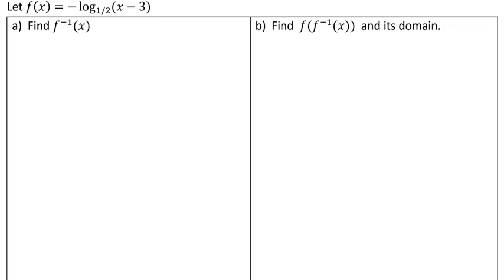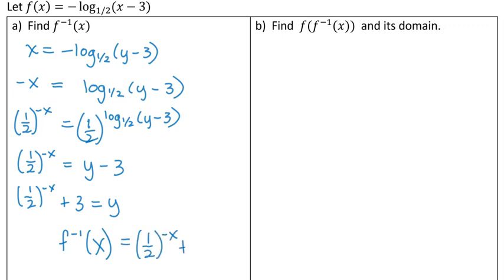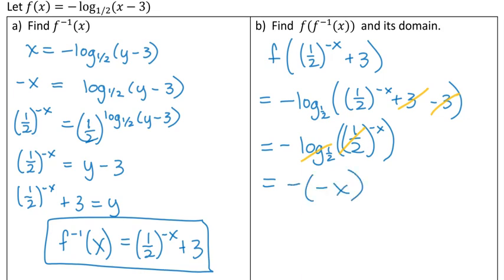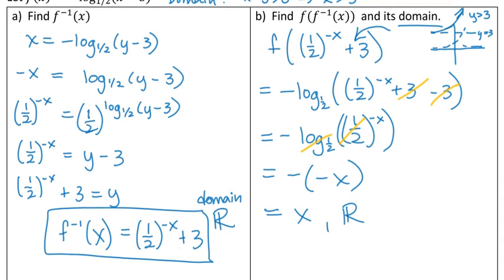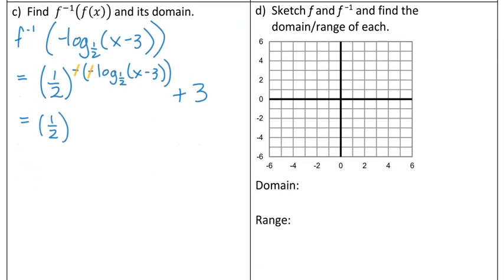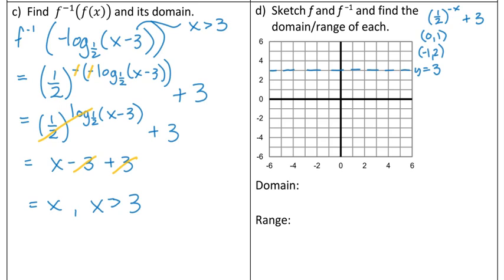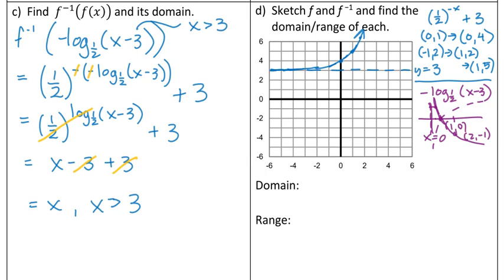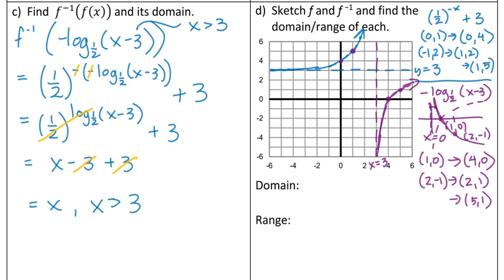M141 8.2 Example Inverse of a log function